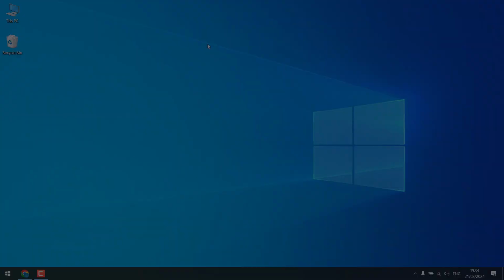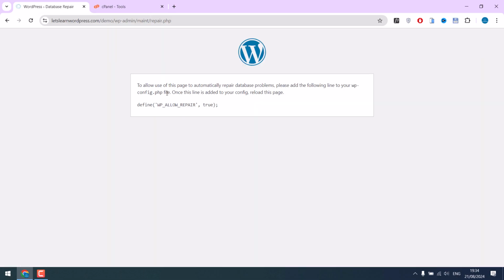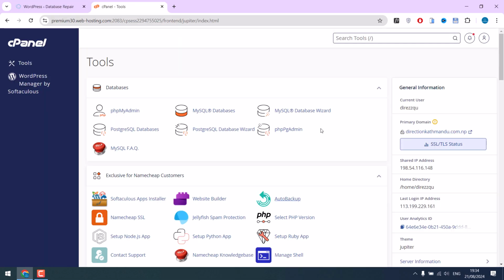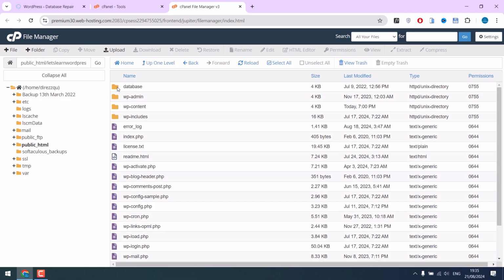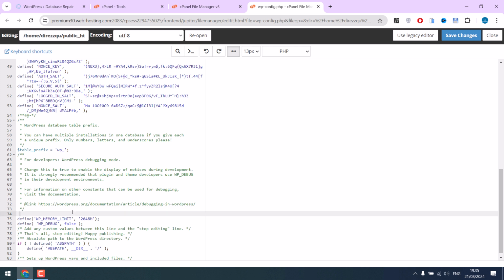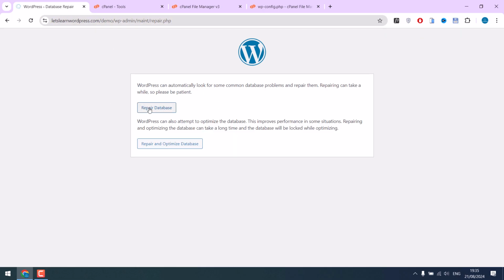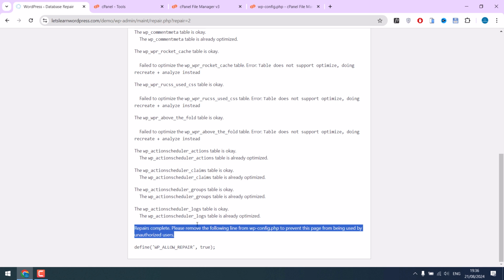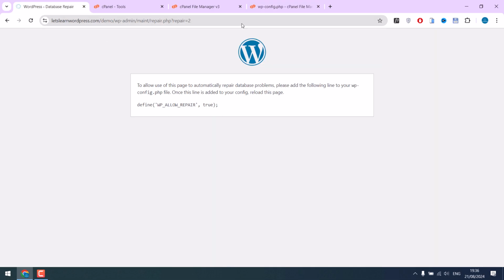How to Repair and Optimize Your WordPress Database Automatically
Fix and Optimize Your WordPress Database Automatically

In this video, we will quickly learn how you can repair and optimize your WordPress database using its default repair.php file. This should fix some minor issues with your site.

To enable automatic repairs, you'll need to modify your wp-config.php file. You can use plugins like File Manager, FTP, or cPanel. Simply add the code as shown in the video. You can then choose "Repair and Optimize" for a thorough fix.

Once completed, kindly remove the code added to your wp-config.php file to prevent unauthorized access.

Hope this video was useful. Thank you very much.